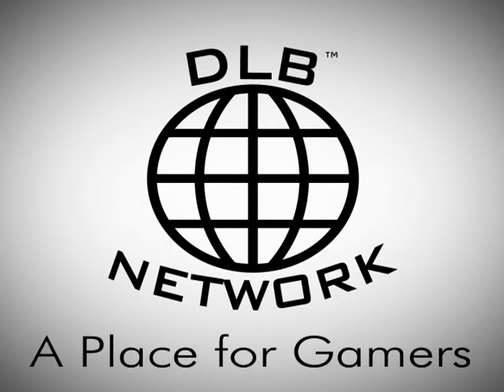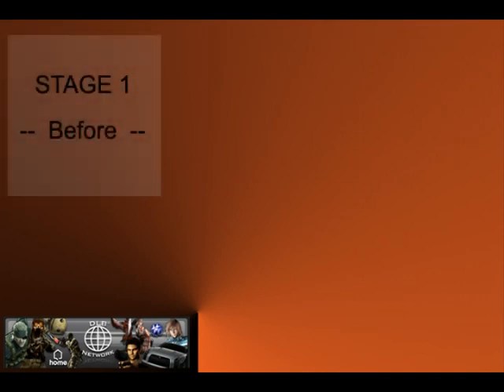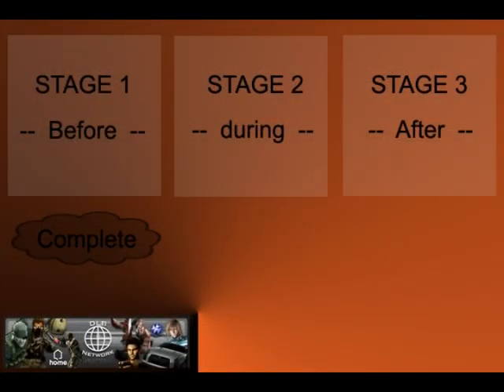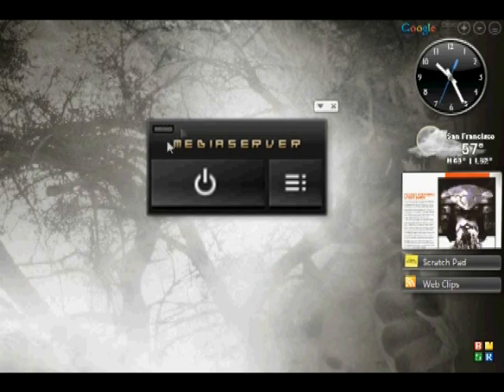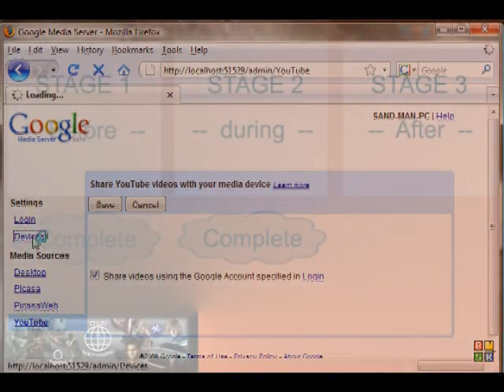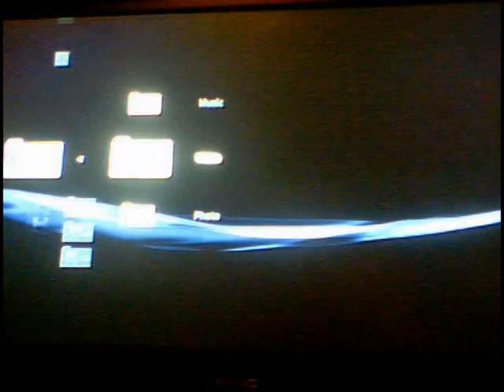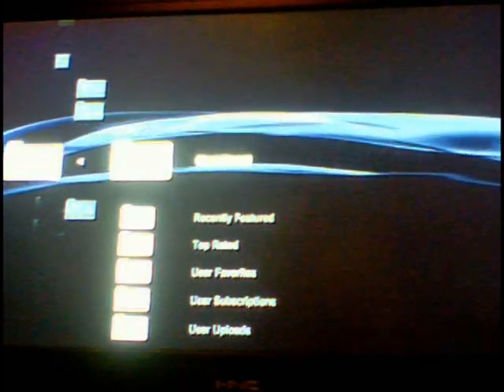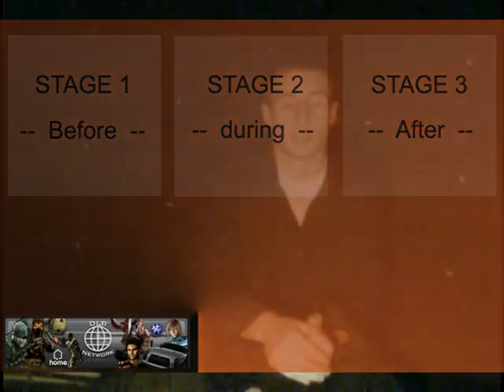Setup Google Media Server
How to setup the New Google Media Server BETA...